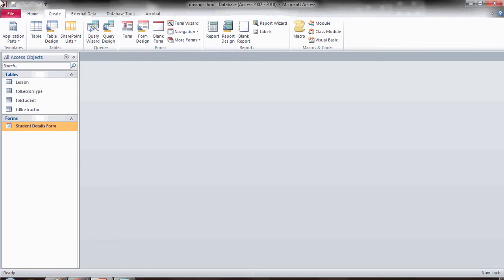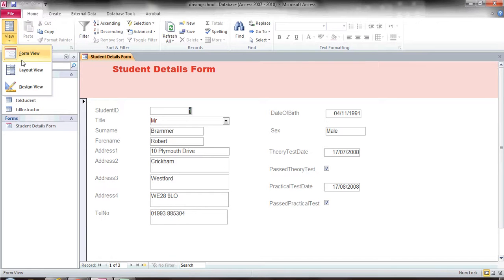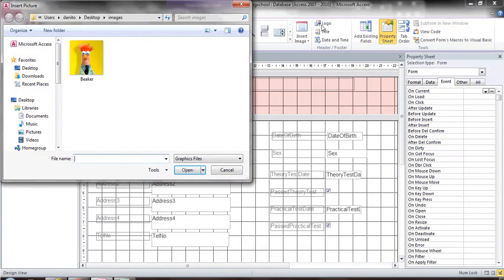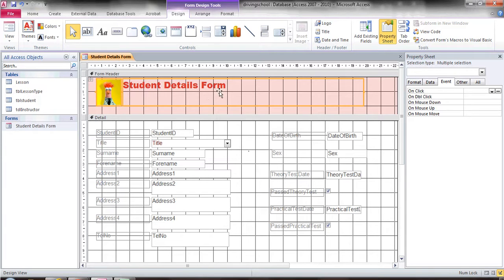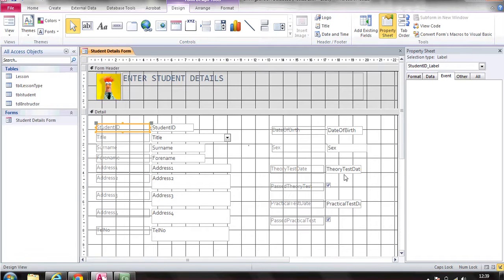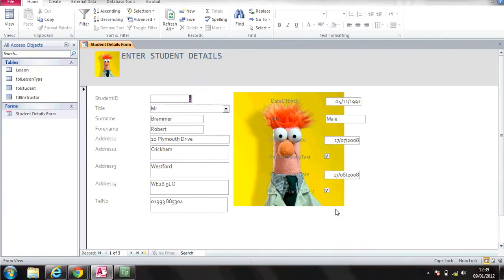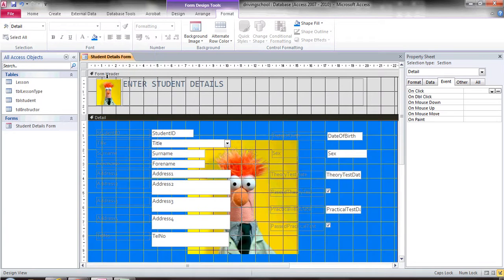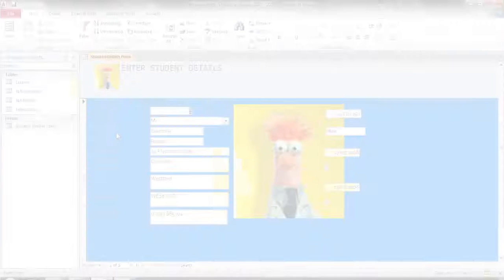EDITING THE FORM WITH MULTIMEDIA